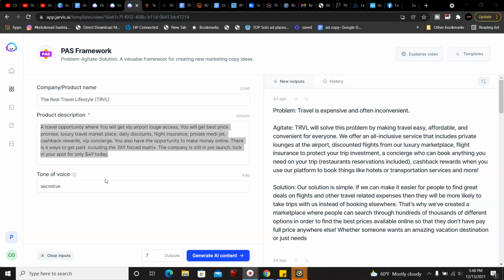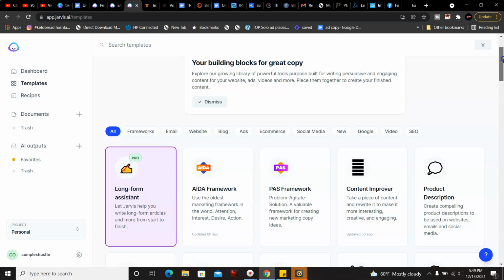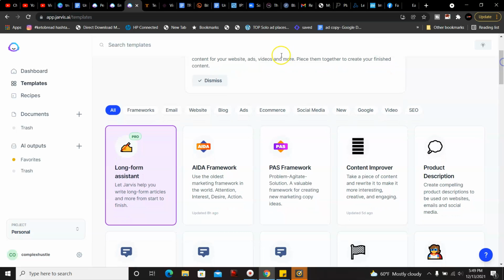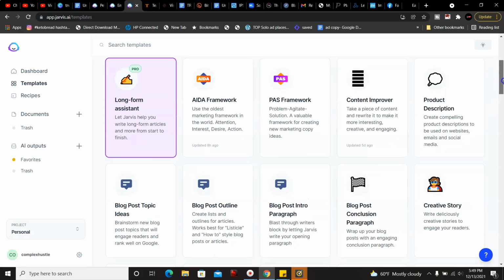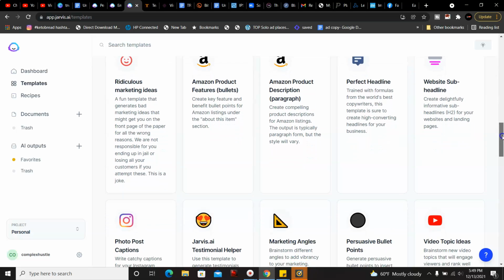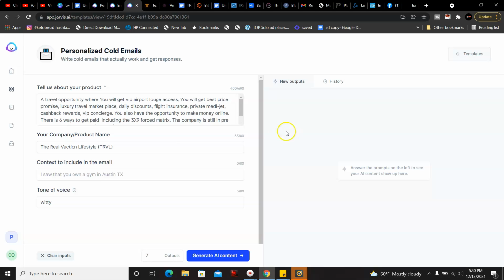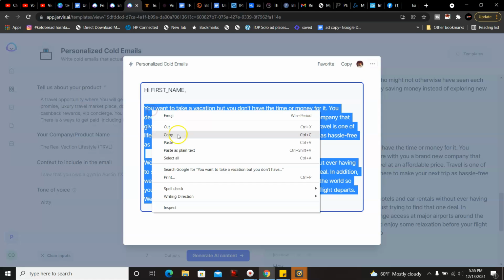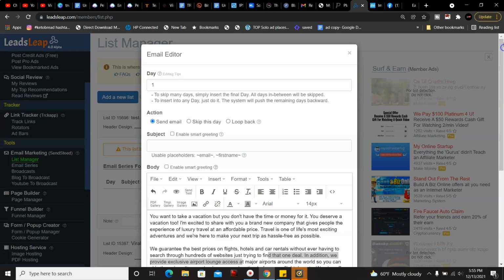The Best Email Marketing Software 2021 | Jarvis.AI Review 2021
Introducing Jarvis. Your AI Assistant Try it for free!

 It takes a long time to write good copy for your marketing materials.

 It's hard to get the tone right. Most people struggle with this part of their marketing efforts and never reach their full potential because they don't have enough time or writing skills.

Solution: Jarvis is here to help you write better copy in less time than you ever thought possible. Our AI software tool will generate content ideas for you based on your target audience, industry, and goals. Then our human writers will take those ideas and craft them into fully-formed blog posts that are ready to publish today!

The Best Email Marketing Software 2021
Jarvis.AI Review 2021
what is jarvis.ai
jarvis.ai review
jarvis.ai boss mode
jarvis.ai tutorial
jarvis.ai pricing
jarvis.ai blog post
jarvis.ai email
leadsleap
leadsleap review
leadsleap tutorial
leadsleap landing page
leadsleap autoresponder
leadsleap 2021